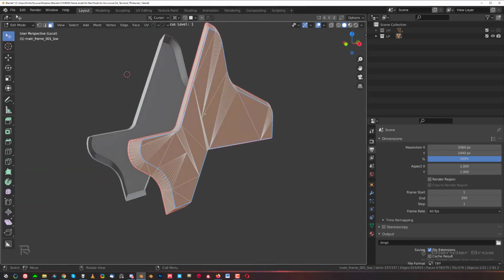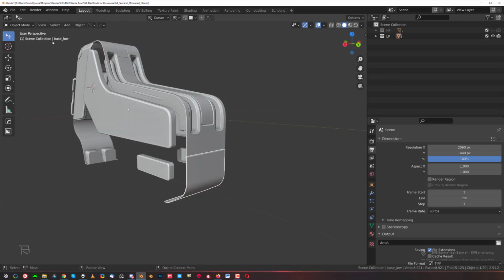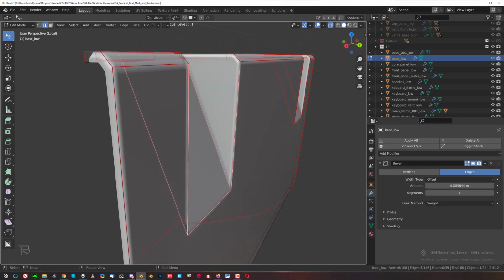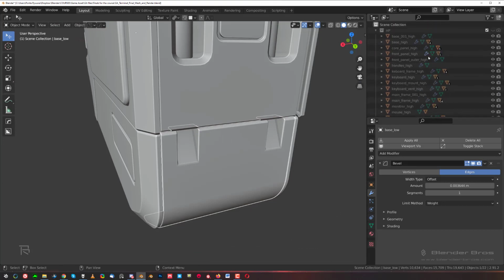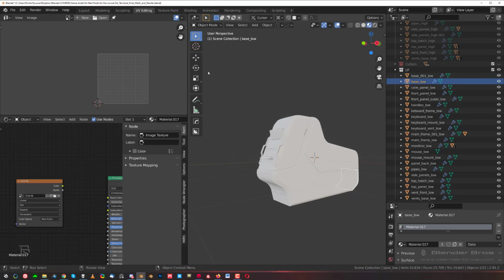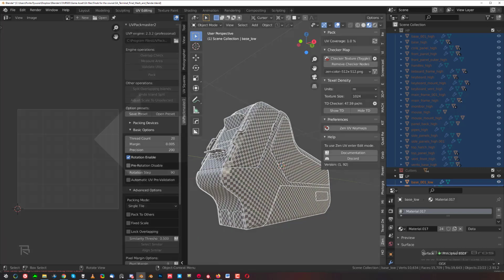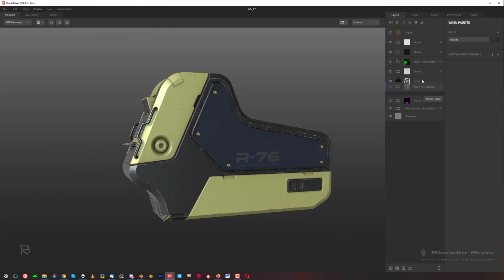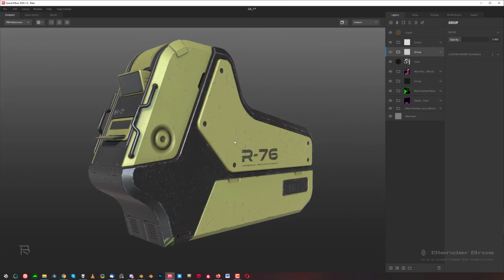Game Asset Terminal 35 Final Tips And Tricks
Game Asset 02